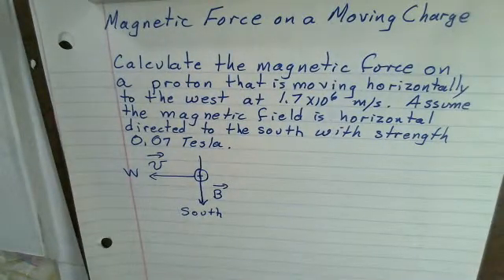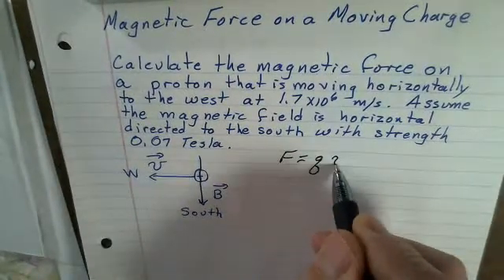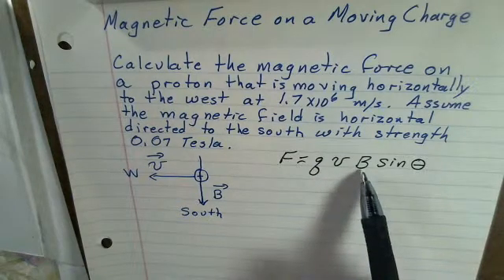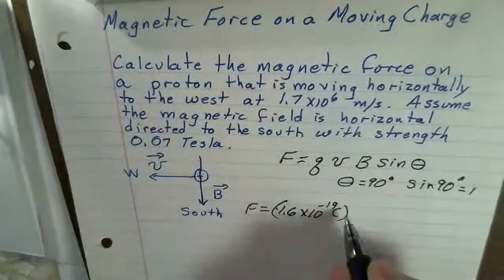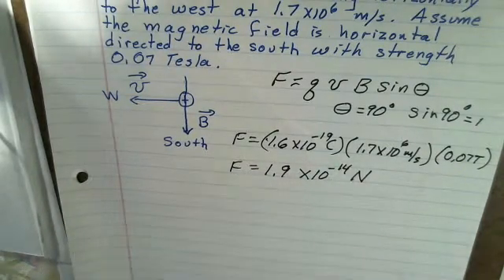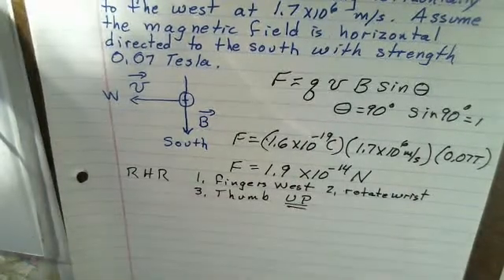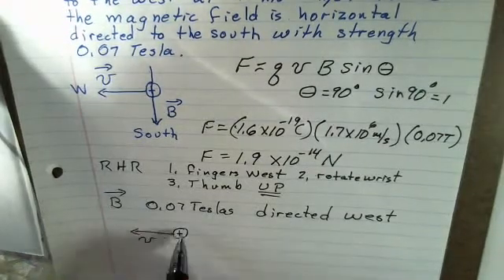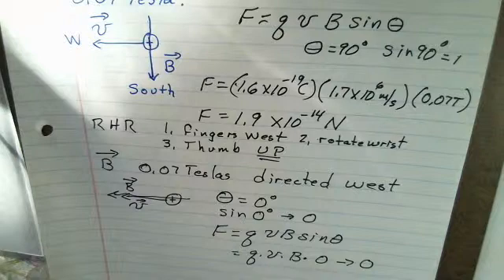Magnetic Force on a Moving Proton Due to A Given Magnetic Field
A proton is moving west at 1.7 x 10^6 m/s.  The magnetic field is 0.07 Teslas directed to the south.  The magnitude and direction of the force on the proton are discussed.  For the second part of the problem the magnetic field is 0.07 Teslas directed to the west.  The value of the force is discussed.